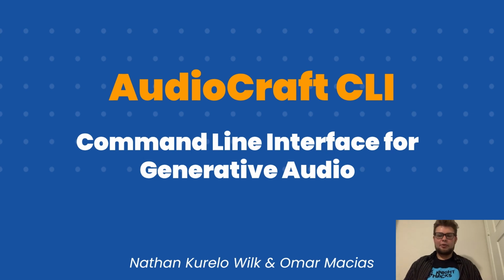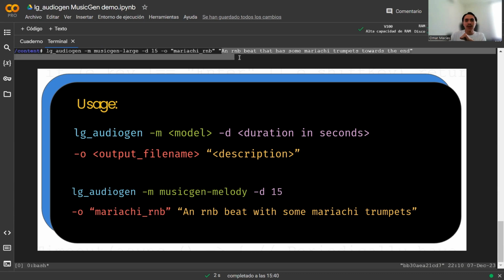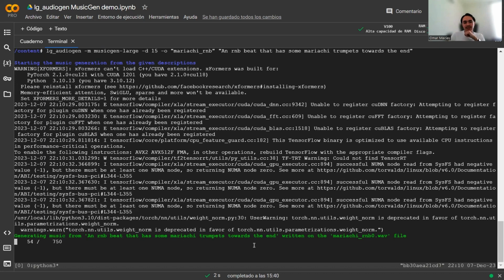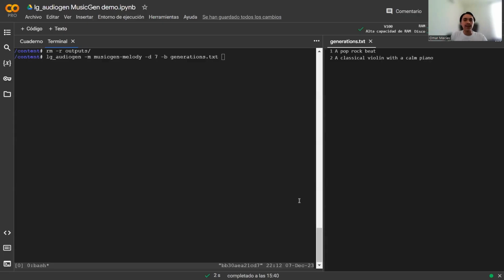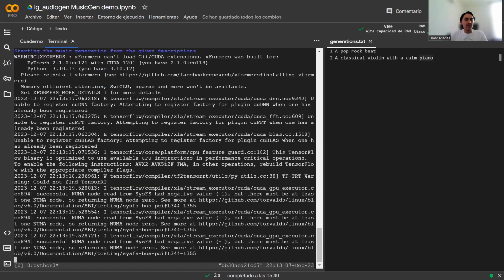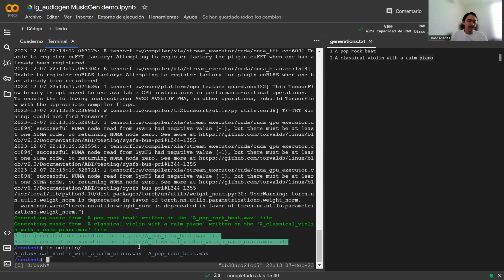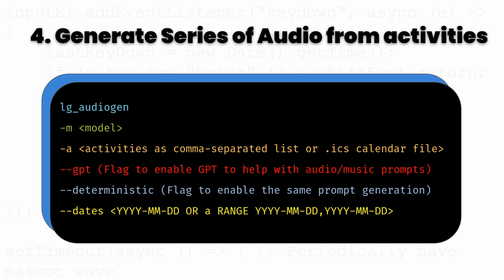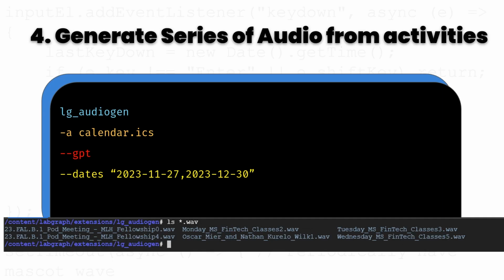AudioCraft CLI Demo - MLH Software Engineering Fellowship with Meta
AudioCraft CLI Mid Progress Presentation